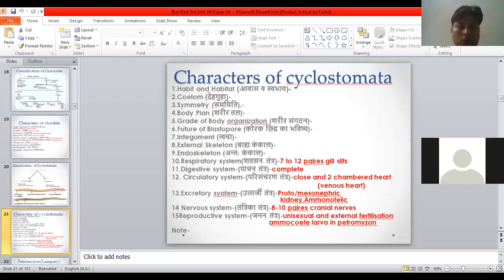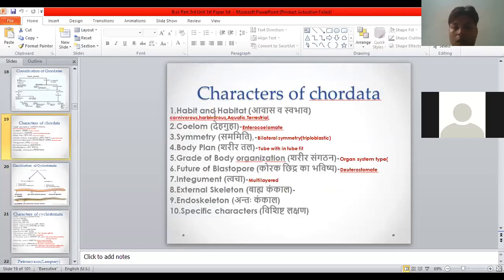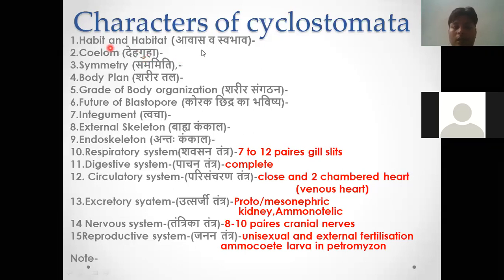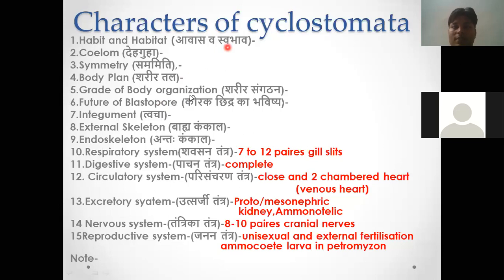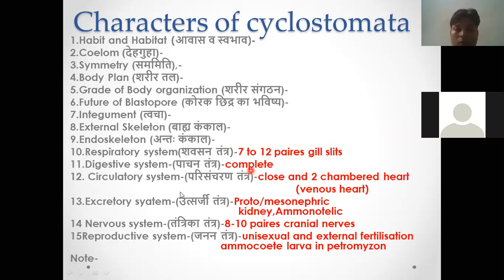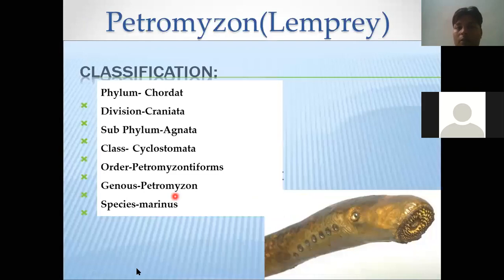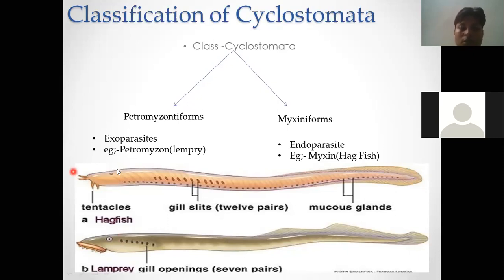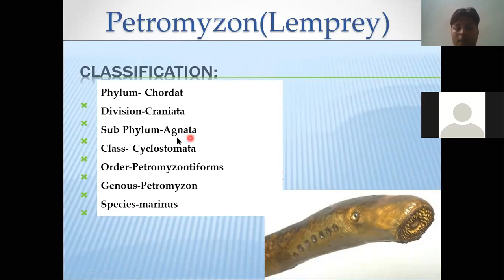B.Sc Zoology cyclostomata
General characters and classification of Cyclostomata